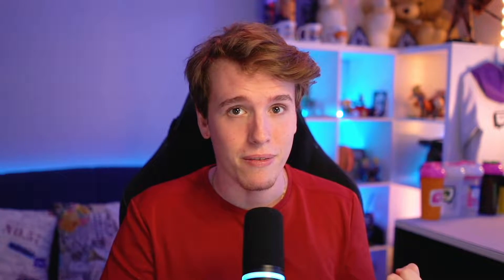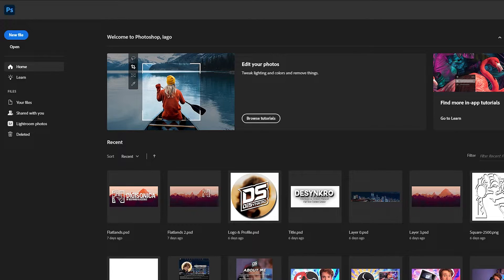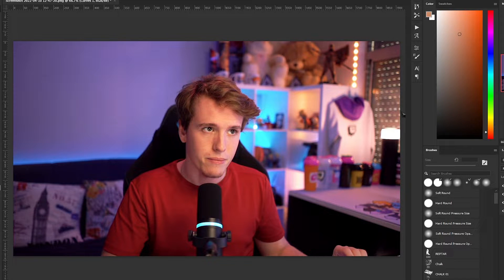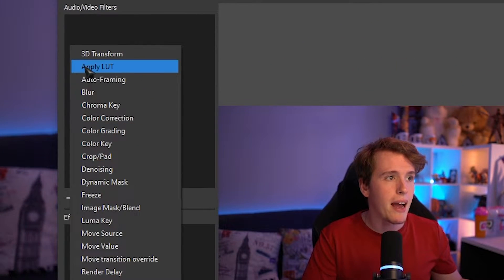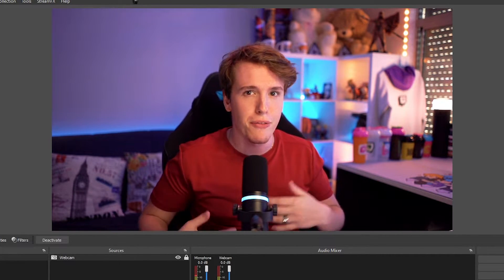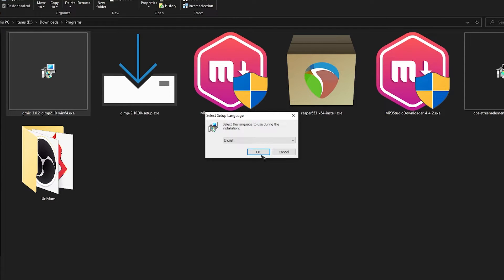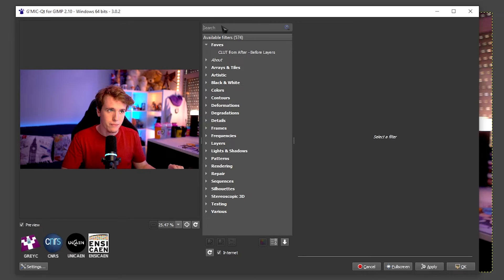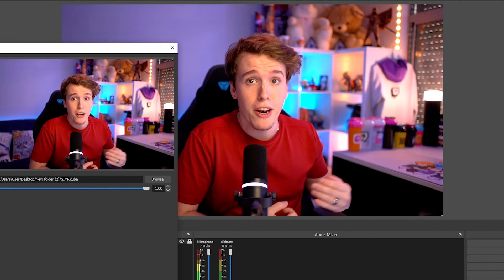How to Color Grade OBS with LUTS + Free Files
Color grading and color correction are super important!
They make a whole load of difference in making your camera look dark, unsaturated and ugly to making it so much more vibrant and punchy!

Whatever your preference is there is an amazing way to do color grading using LUTs (Look Up Tables)

Tonight we're learning how to make our very own LUTs using Adobe Photoshop and GIMP as well as to how to apply it on our OBS!

The best part about this is, these LUTs are not limited just to your OBS, you'll also be able to use them in your video editing software and many other places!

►Timestamps◄
00:00 - Thank you Members
00:04 - Intro
00:21 - Explanation
01:02 - Taking screenshot with OBS
01:51 - Making a LUT with Photoshop
03:43 - Loading LUT into OBS
05:12 - Can't afford Photoshop?
05:37 - Required Plugin
05:45 - Downloading and Installing G'Mic
05:59 - Making a LUT with GIMP
07:40 - Adding to OBS Recap
07:55 - Final Notes
08:23 - Outro

►Music◄
All the songs in this video are from my Record Label "DigiSonica"
DigiSonica is a DMCA-Safe, Free, and Exciting music project myself and my friend Lazzeruz are working on providing Content Creators, YouTubers, and Streamers with amazing music.